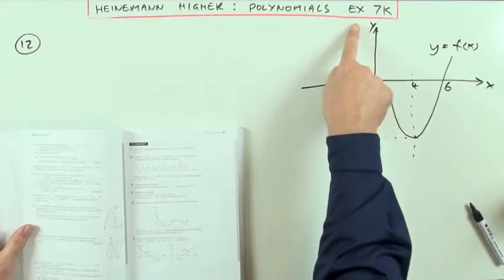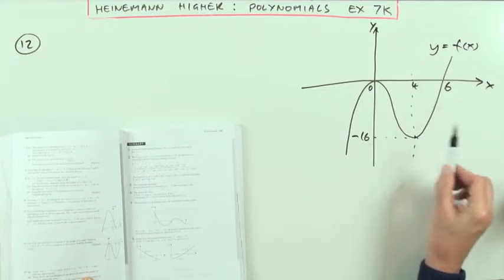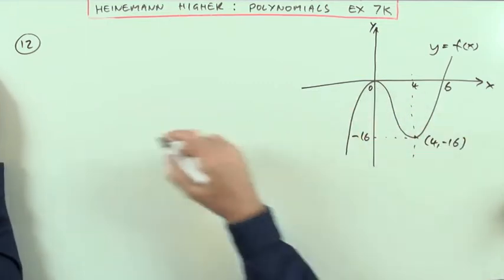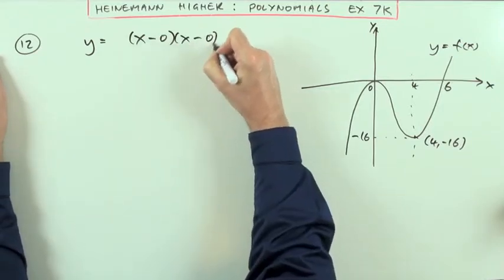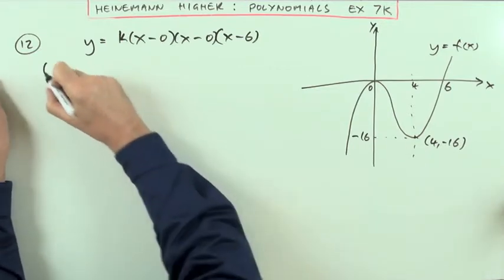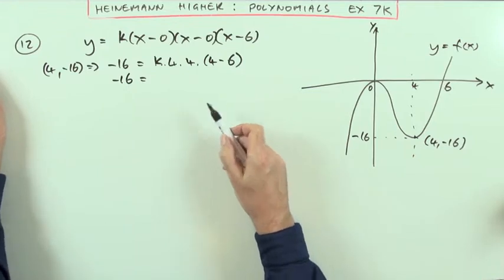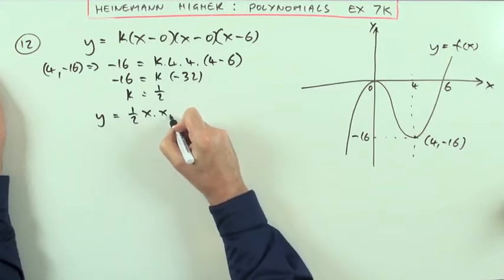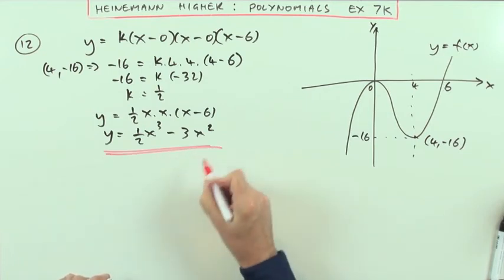Higher Revision: Ex 7K no.12 (Heinemann)